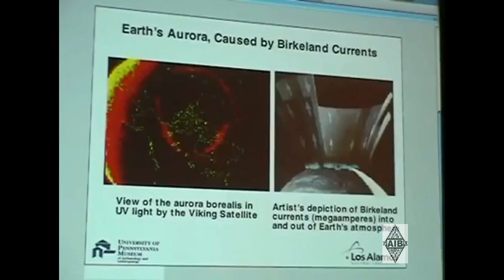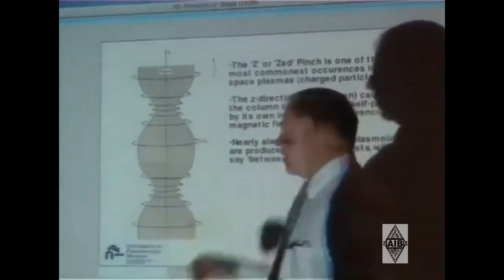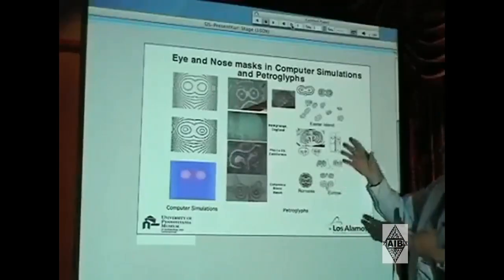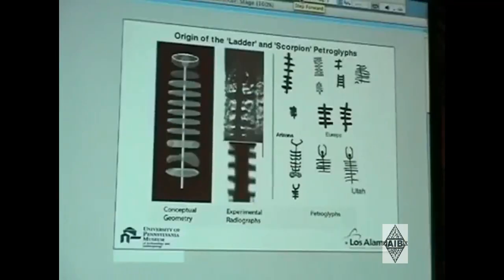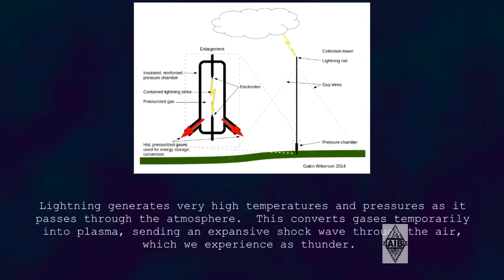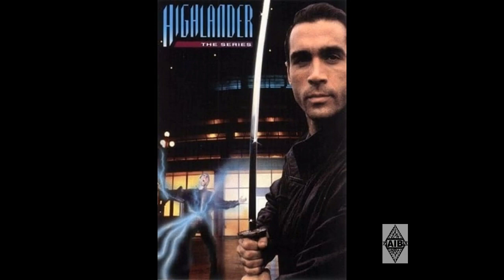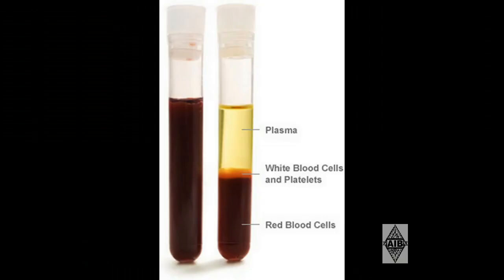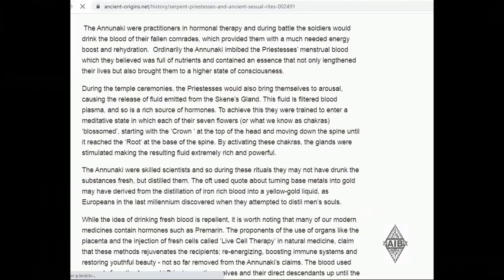Plasma And Witchcraft (3)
DECLARATION OF LAW: As per the Law, if any energy body or form on all levels, across all time, dimensions and timelessness, within any sub-layer of any and all existences and realities as per quantum experience of manifested or non-manifestation should attempt to project Unwarranted harm unto my energy bodies or upon anything or entity that has my Name written upon it in any way on any level of existence across all quantum layers and levels, their energies will automatically be rendered neutralized from our Infini-Verses and will reap their own projected forms of harm upon their lives and their experience, whilst the opposite will result in our Verse of Love and Abundance and Protection.
The same effect is enacted for any deliberate harm intended in misuse of my publicly shared materials if utilized for negative purposes.